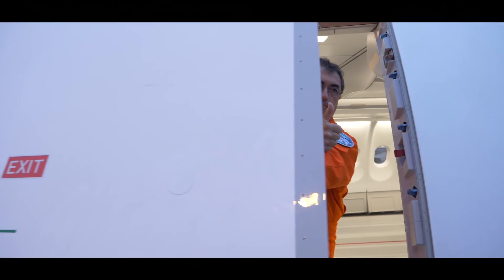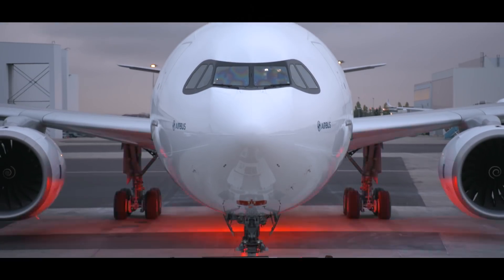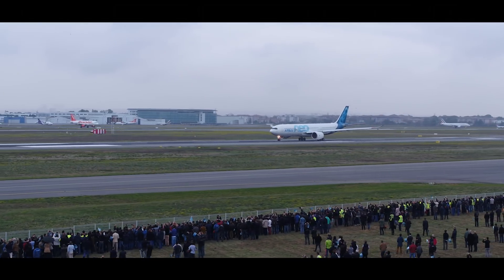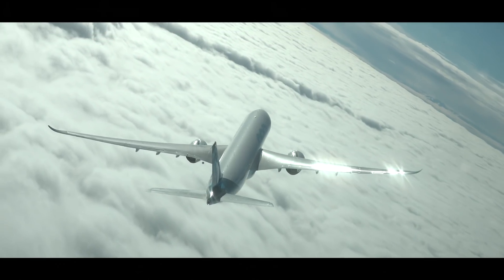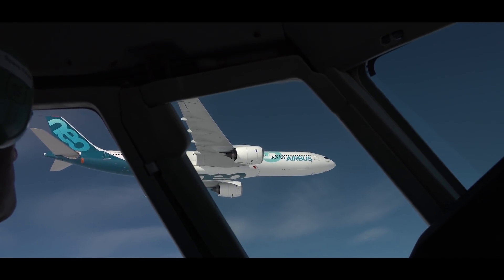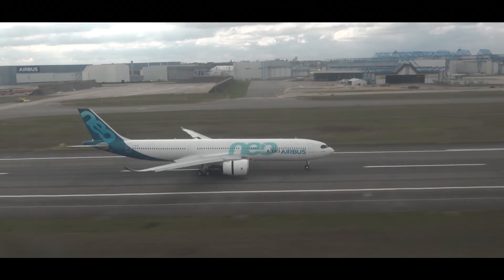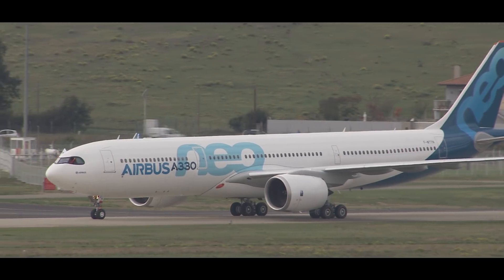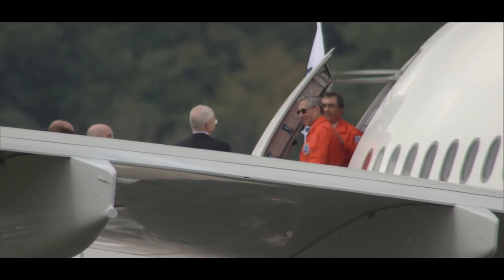A330neo First Flight: Interviews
Learn more about the A330neo’s successful maiden flight – performed 19 October 2017 – in follow-up interviews with Airbus Commercial Aircraft Chief Operating Officer Tom Williams and Experimental Test Pilot Thomas Wilhelm.